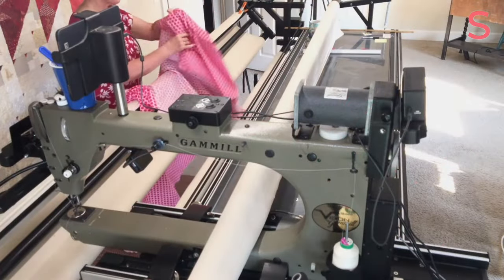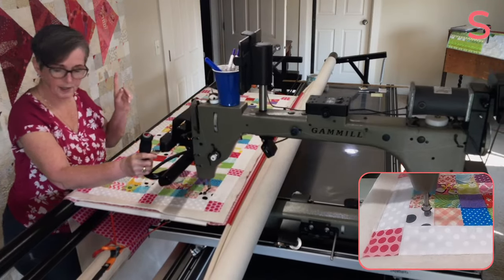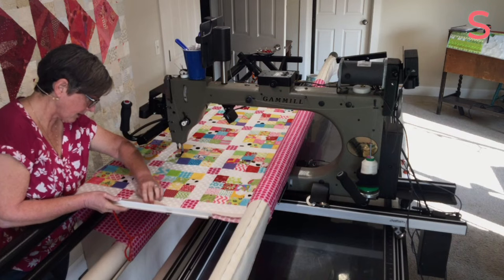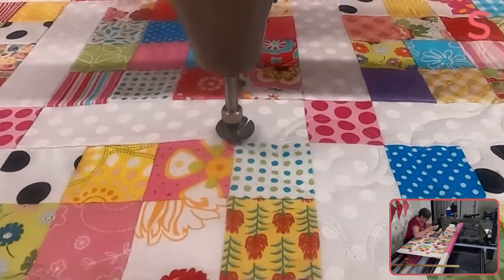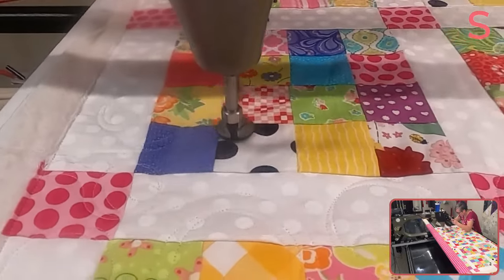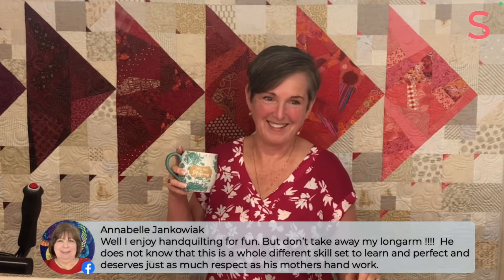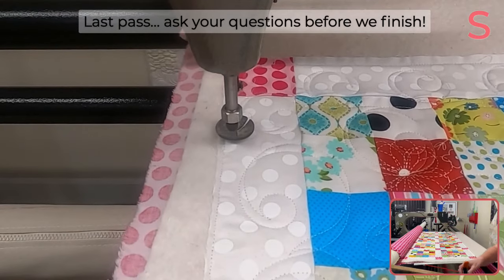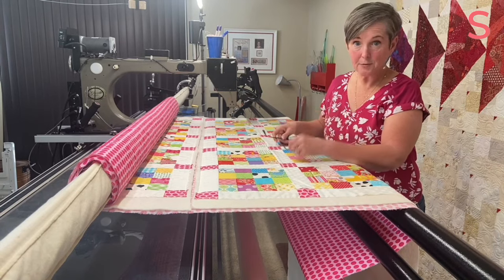Live & Unscripted - an edge to edge freehand design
Today’s project is a pair of small, cheerful patchwork quilts. I’ll quilt the first one entirely, and load the 2nd, ready to quilt.

Topics include:
   - loading a backing large enough for 2 quilts
   - basting
   - quilting a freehand design
   - loading more batting and the 2nd quilt top

My favorite products:
LONGARM MEASURING TAPE
MAGNETIC BARS
AIR-ERASE MARKING PENS
WATER-ERASE MARKING PENS
MARKING PEN "ERASER"
CHALK SHARPENER
PAINTERS' TAPE
SMOOTH TRACING WHEEL
Dritz SNAG NAB IT NEEDLE
SIDE-THREADING NEEDLE
Shark IRON (1500 WATT)
Fiskers SCISSORS
Olfa (QUICK CHANGE) ROTARY CUTTER
ROTARY REPLACEMENT BLADES
Groz-Beckert NEEDLES 90/14
Groz-Beckert NEEDLES 100/16

This Reality Show is made possible by your contributions. Thank you!